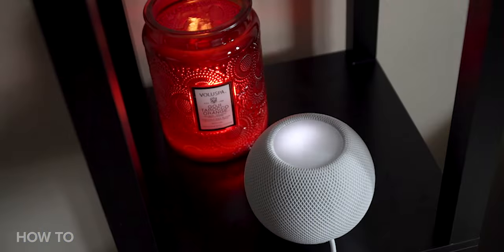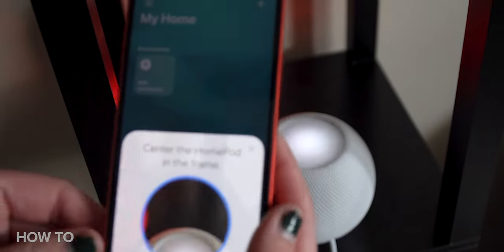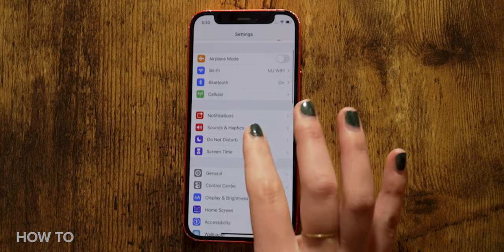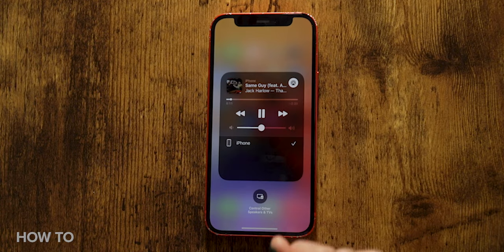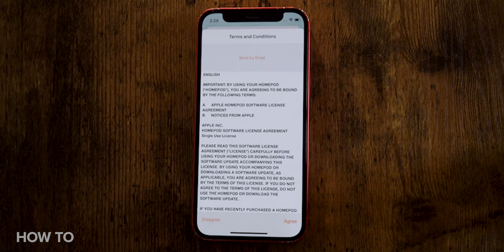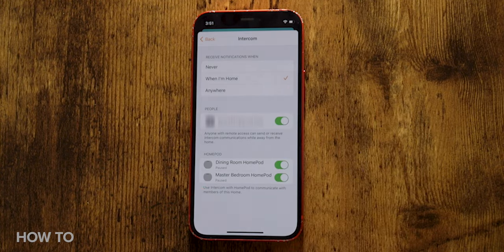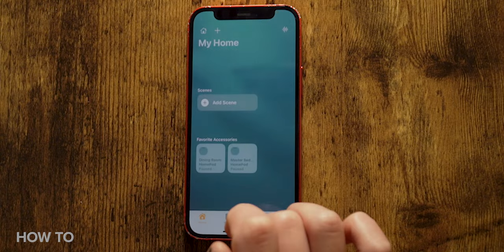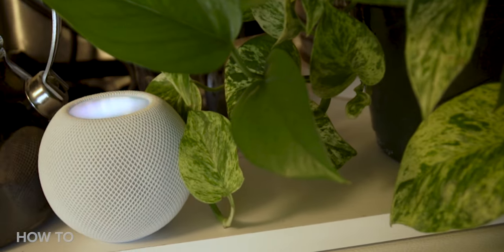How to pair a Homepod Mini with an iPhone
Your HomePod Mini is more than just a smart speaker – setting it up and pairing it with your iPhone can enable useful key features, such as “intercom” and “handoff”. We'll walk you through how to set it up and use.

Read the CNET article: Apple HomePod Mini features you should know about: Every tip and trick we've found